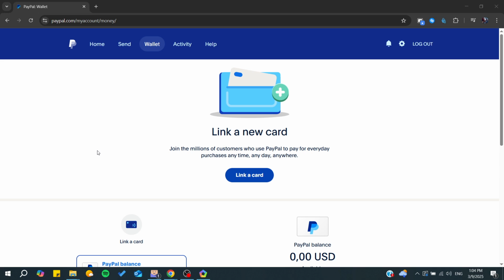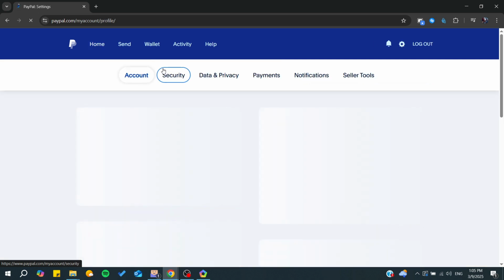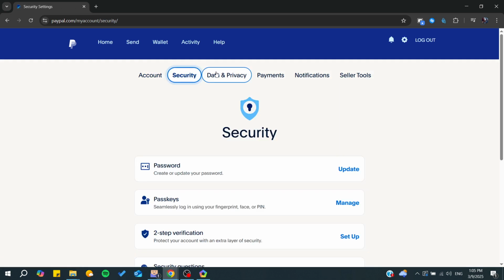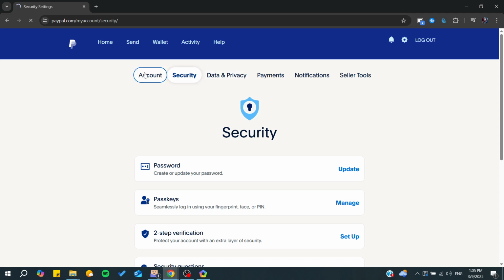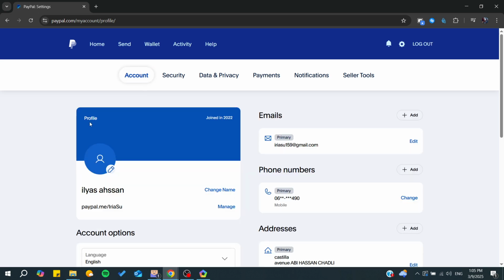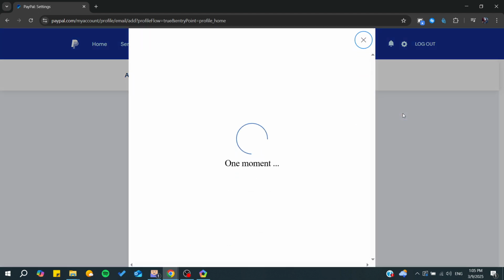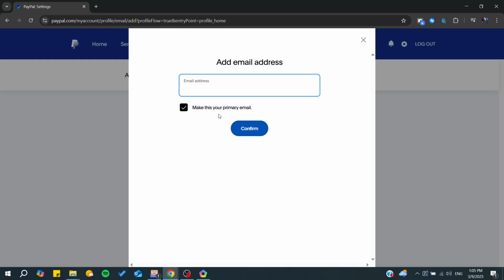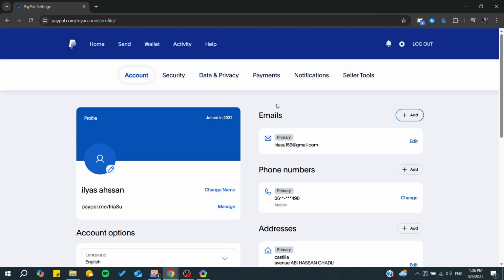How To Know PayPal Email Address Tutorial